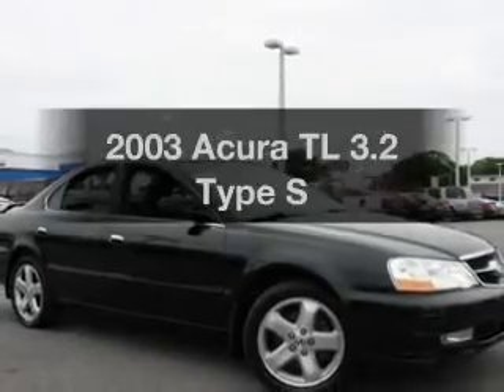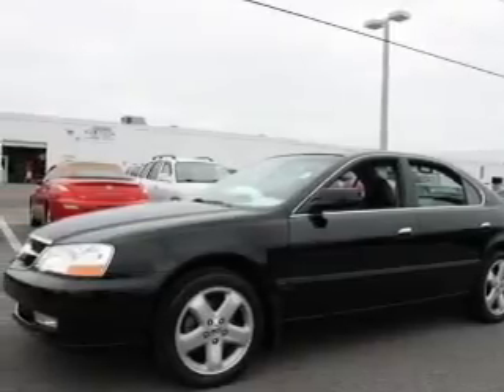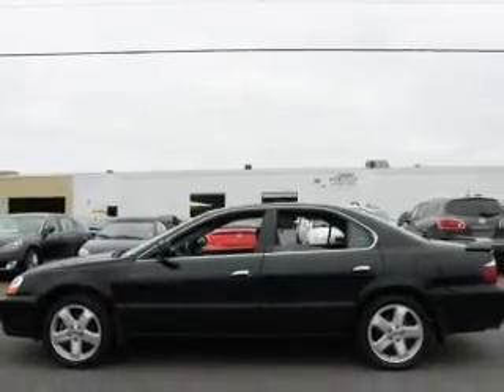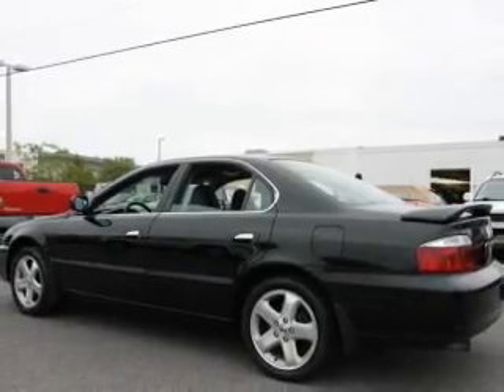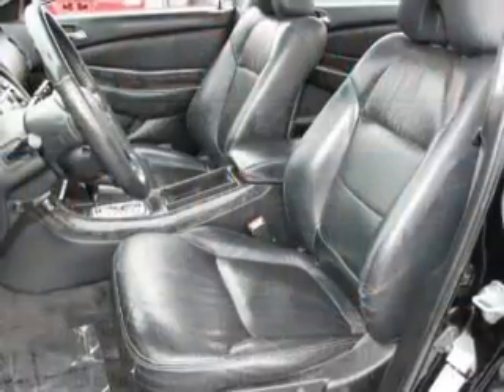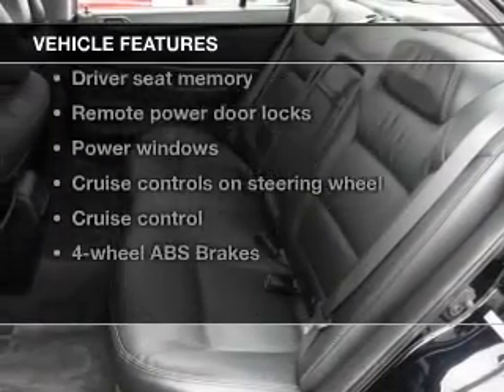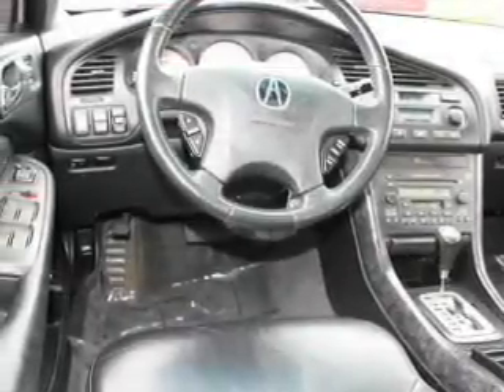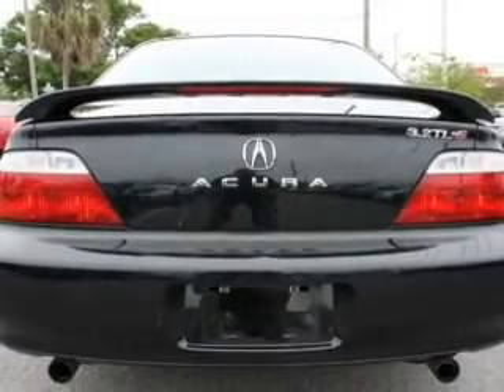2003 Acura TL - St. Petersburg FL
Year: 2003
Make: Acura
Model: TL
Trim: 3.2 Type S
Engine: 3.2 liter 6 cylinder 24 valve
Transmission: 5-Speed Automatic
Color: Nighthawk Black
Mileage: 122314
Address:
5301 34th St N